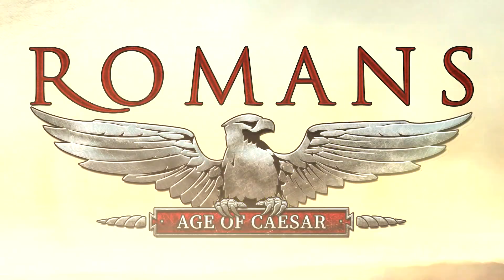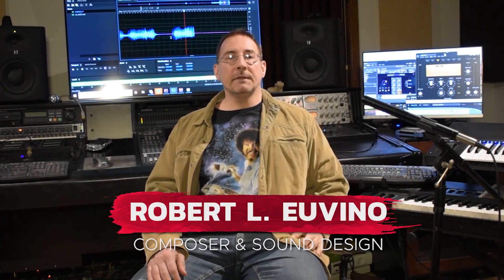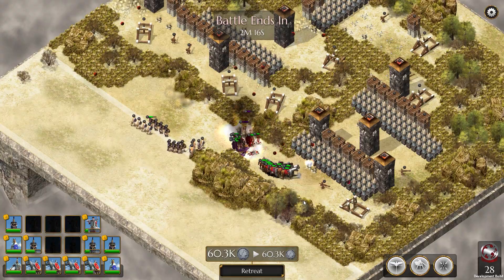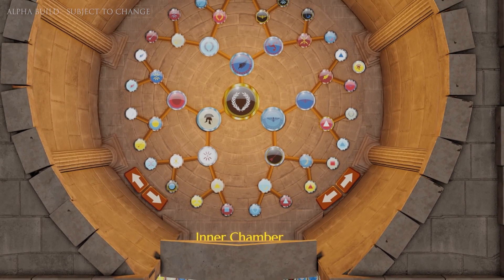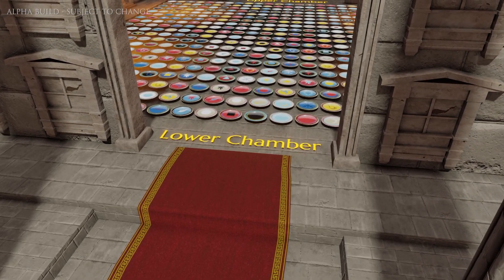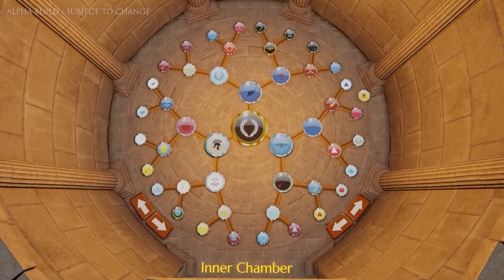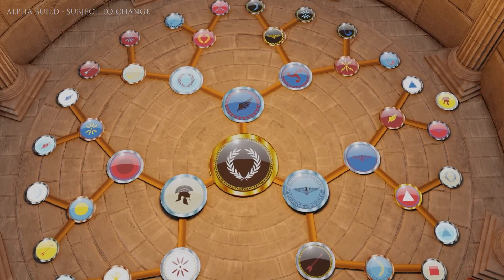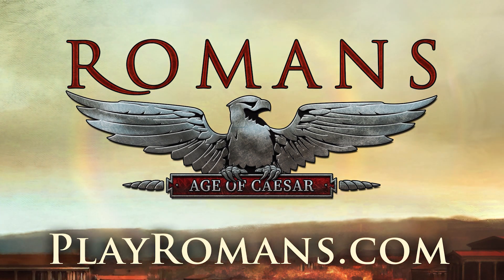Romans: Age of Caesar - Senate Dev Diary (End Game Reveal!)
Today we're releasing new footage and details for the Senate 'end game' in our upcoming co-op city builder, Romans: Age of Caesar. Coming to PC and mobile platforms in 2021, Romans takes the classic isometric city builder gameplay you know and love online. Rebuild and customise each Roman city with 15 other players, before exploring the rest of the game world with thousands of other players!

In Romans: Age of Caesar players trade rare goods from faraway lands, expand their territory city by city and hold back barbarian invasions from the fringes of the empire. In our latest dev diary for the game we take a look at players' ability to eventually rise up in the Roman senate political end game.

Manoeuvring between different loyalties, positions and indeed gods, players will have to remain politically nimble to succeed in their final quest for power. While becoming Caesar is the ultimate goal there will be plenty of gains to be made along the way, with some players intentionally holding off on achieving ultimate power until the timing is right and their enemies are distracted...

This is just one of many future updates coming to the Romans: Age of Caesar alpha test, as we build out core features and prepare for a full launch in 2021. We note important community feedback daily and try to implement it if possible, so if you'd like to help us make Romans: Age of Caesar the best game it can be please follow the link above and sign up today!